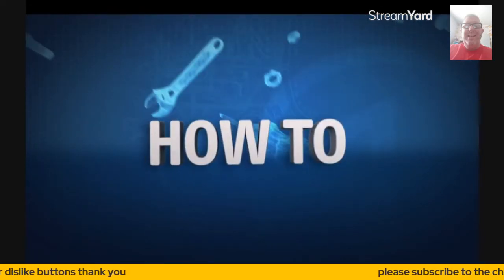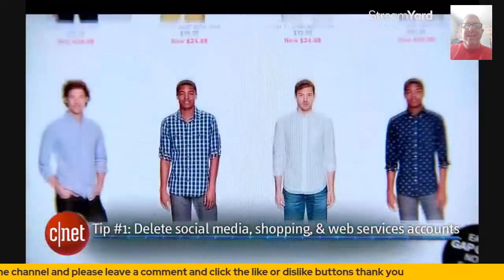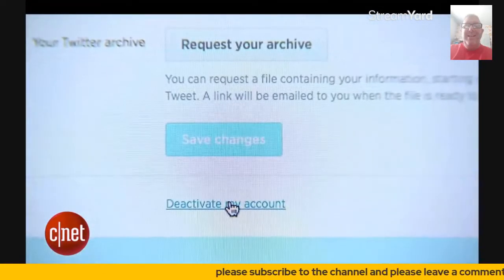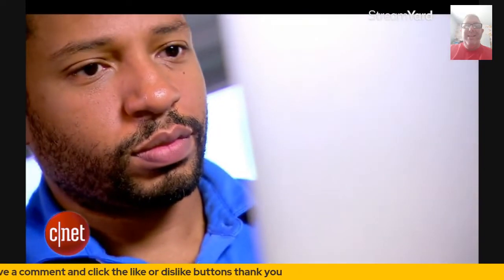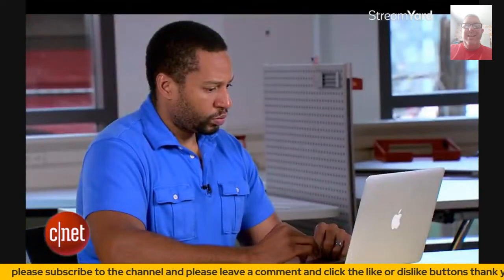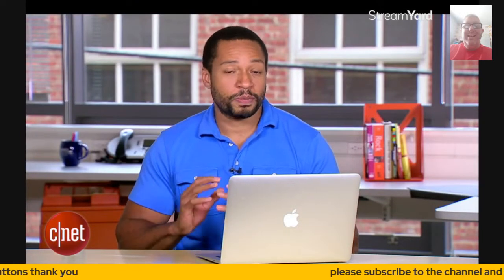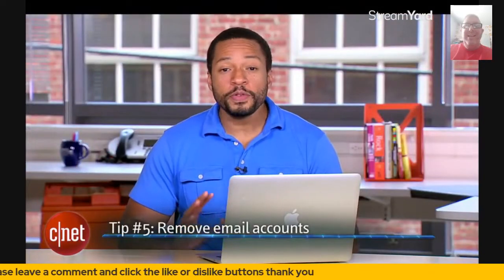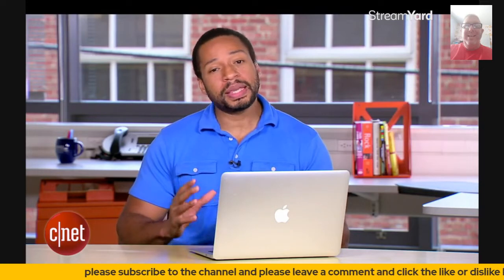how to delete yourself from the internet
this is a article from Cnet talking about how to remove your personal information from the internet